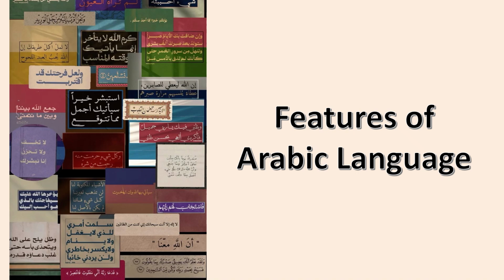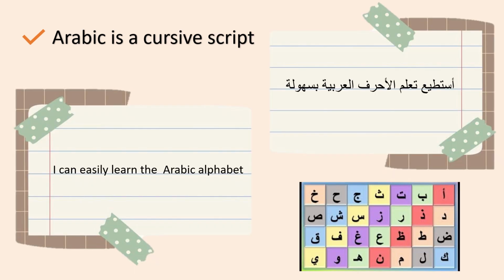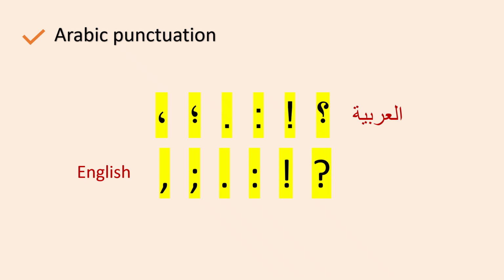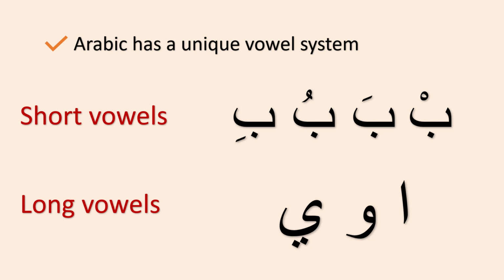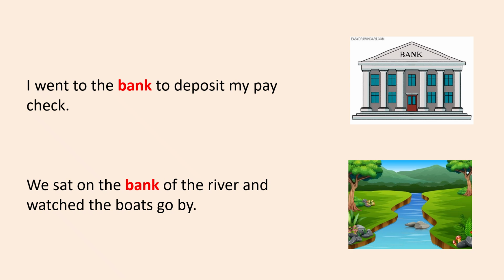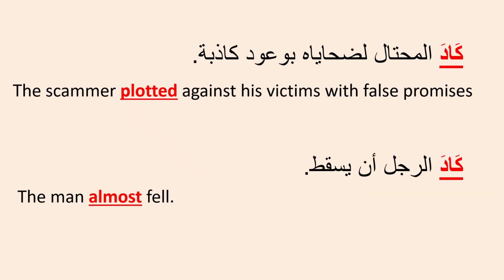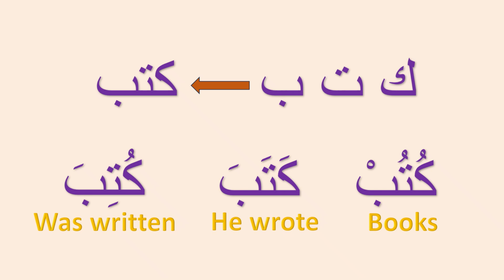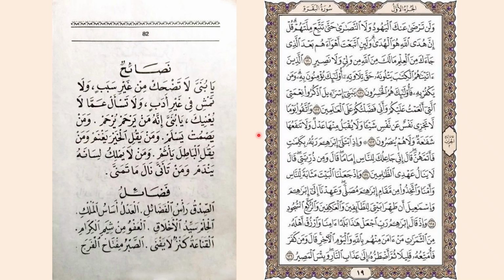Features of The Arabic Language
This short video introduces learners to basic features of the Arabic language relevant to reading.